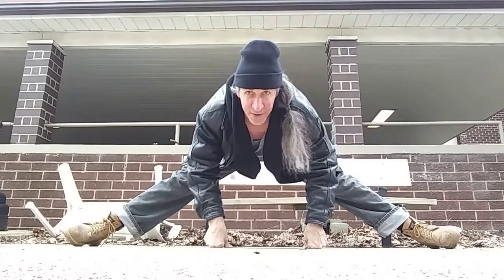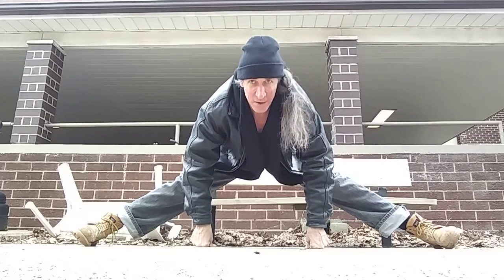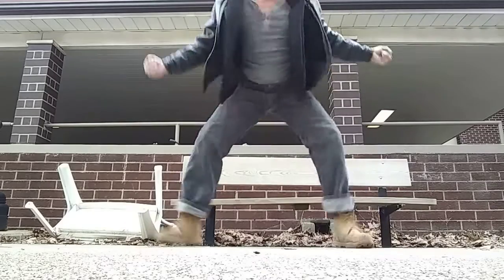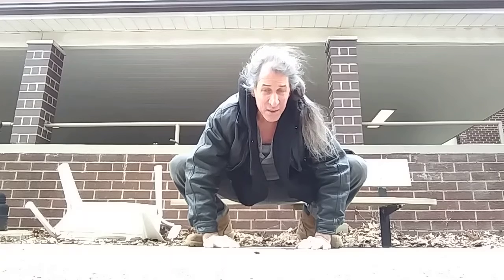Outdoor Multi-Purpose Yoga Splits Wearing Coats, Hats & Boots (1)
I how you how side splits are related to the downward dog and squatting and the crows pose are all related and help you achieve your splits. You can gradually get your splits if you see the splits as a gradual widening of the downward dog until it turns into a split.